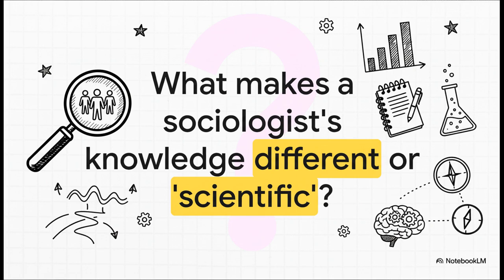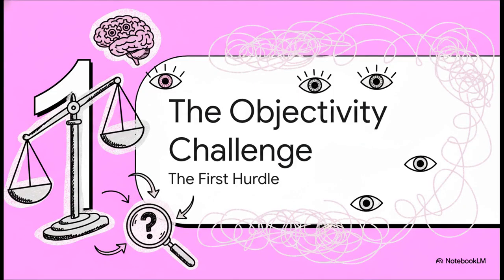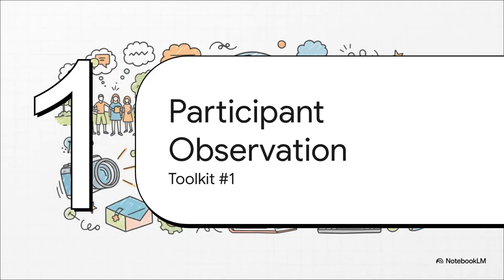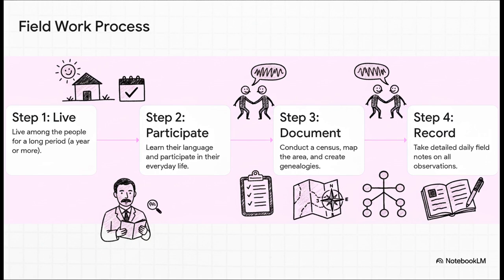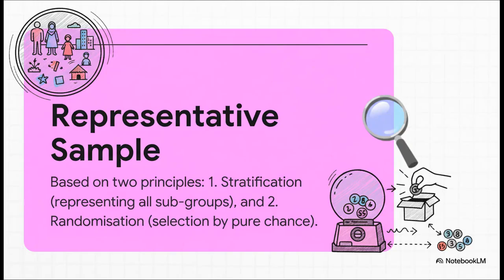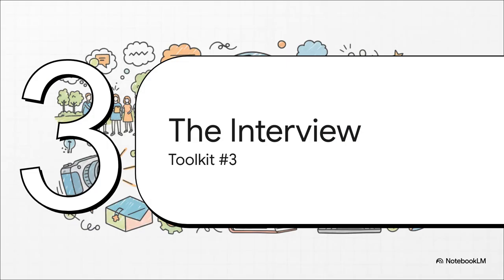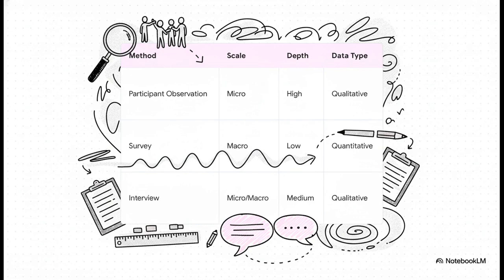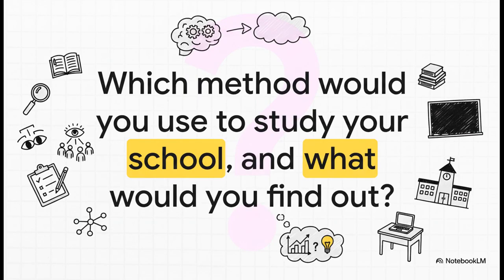(ENGLISH) DOING SOCIOLOGY: RESEARCH METHODS Class 11 chapter 5 sociology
📘 Chapter 5 – Doing Sociology: Research Methods | Class 11 Sociology (NCERT Explanation)

In this video, we explain Chapter 5: Doing Sociology – Research Methods in a simple and student-friendly way. This chapter introduces how sociologists conduct research, what methods they use, and why systematic study is important to understand society scientifically.
If you’re preparing for exams or revising the chapter, this explanation will help you learn all key concepts clearly and quickly.

✔ What is sociological research?
✔ Steps involved in the research process
✔ Types of research: Qualitative & Quantitative
✔ Important tools of data collection (Observation, Interview, Questionnaire, Survey)
✔ Sampling and its significance
✔ Ethics in sociological research
✔ NCERT-based definitions, explanations & examples
✔ Real-life examples to understand research methods easily

📚 Best For
Class 11 Sociology (NCERT) students
Exam preparation and quick revision
Beginners learning about social research
Students looking for clear, easy explanations